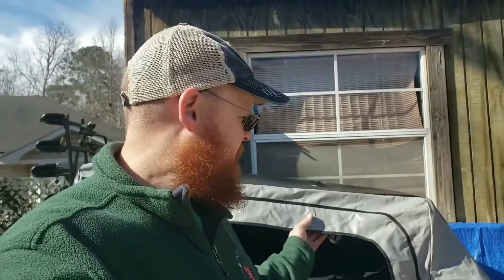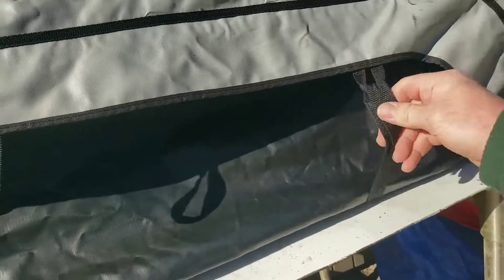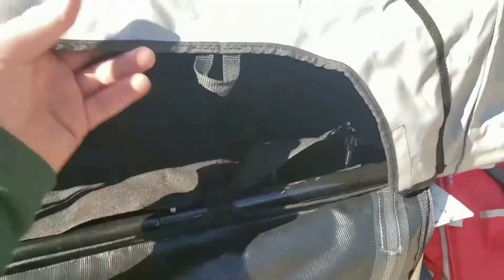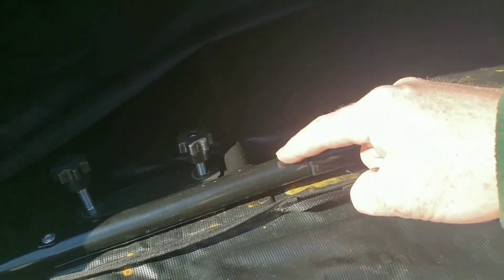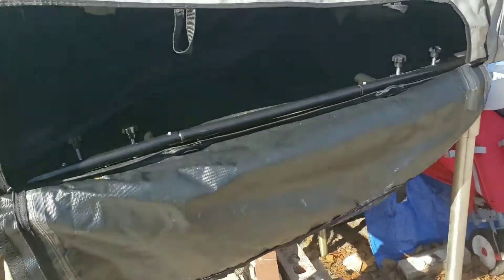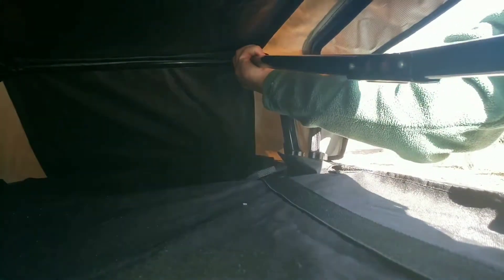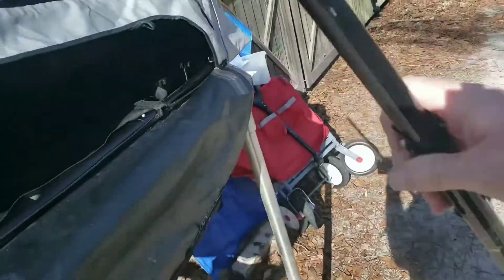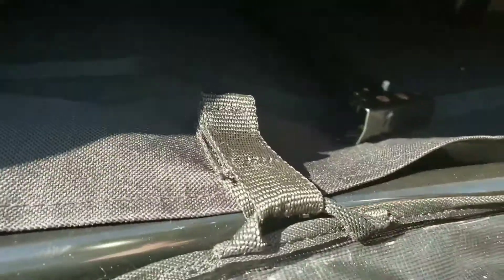Reese Carry Power rooftop cargo bag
Reese Carry Power Roof Top cargo bag. I couldn't find a really good review of this, so I decided to a crappy one, lol. I am not sure if this is still on the market, but if you can find one similar I think it is worth it.